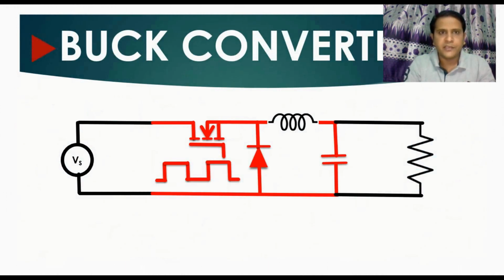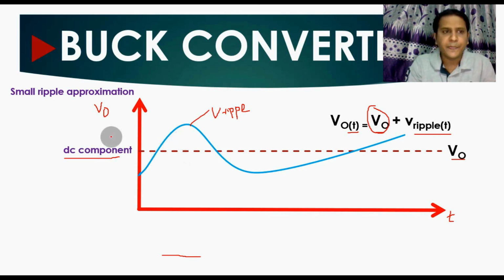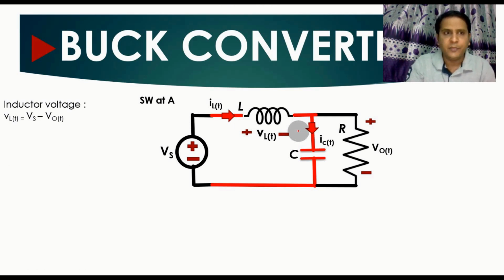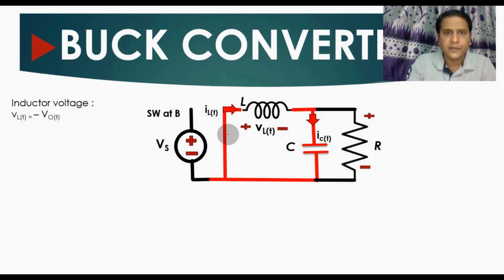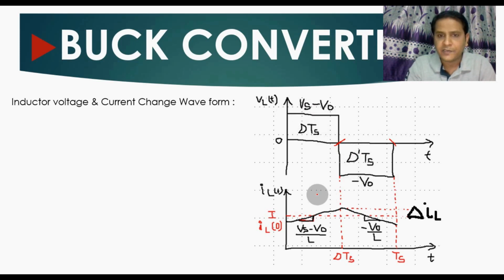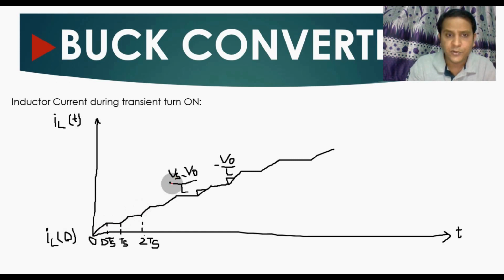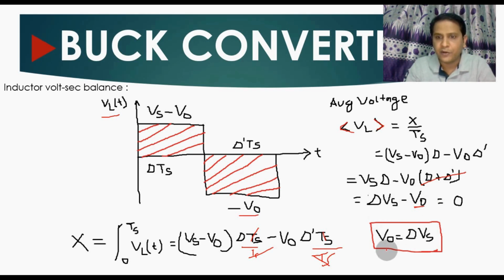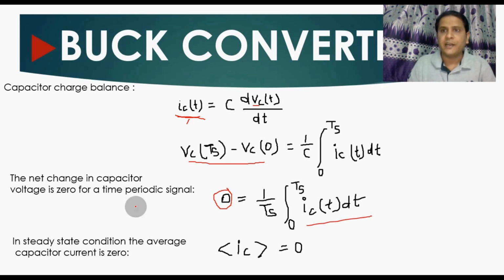Buck Converter Steady State Analysis - YouTube